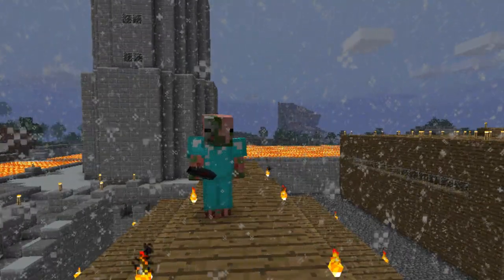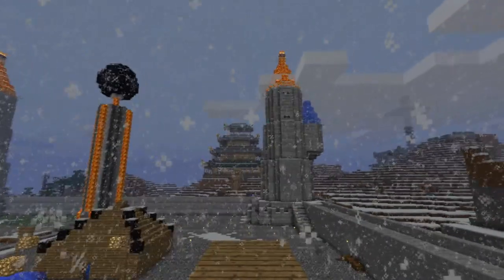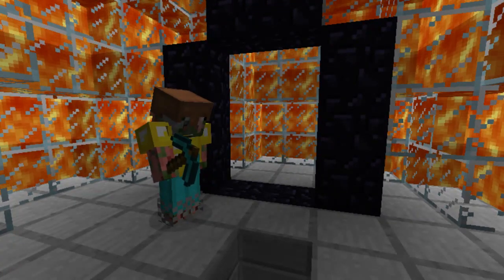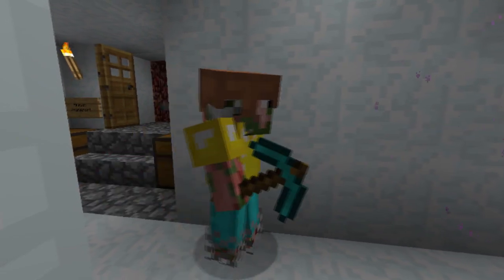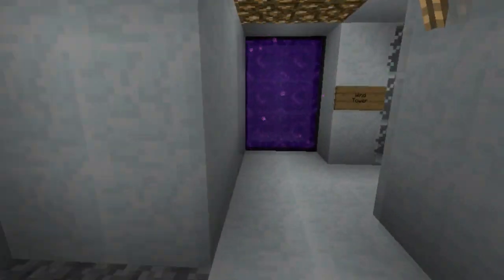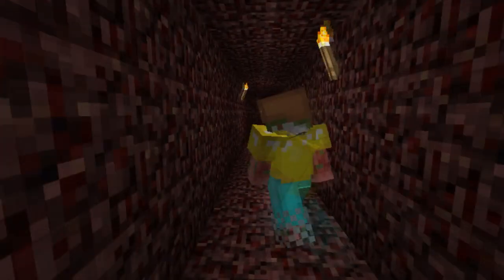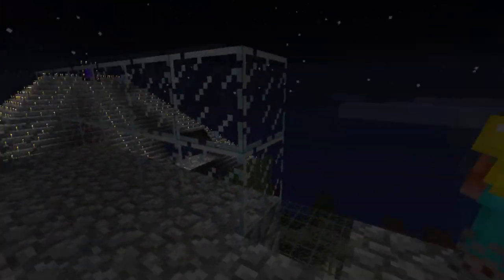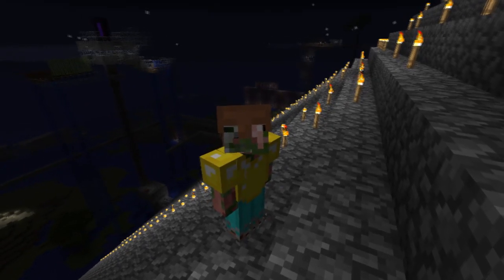MineCraft - Nether Portals For Quick Transport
Ellison shows you how to quickly and easily use Nether portals to transport yourself anywhere!